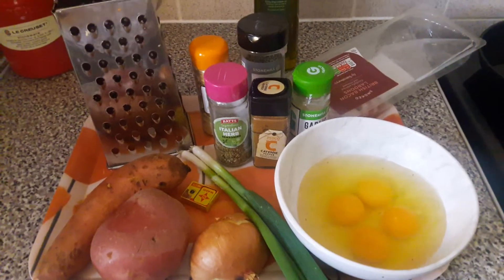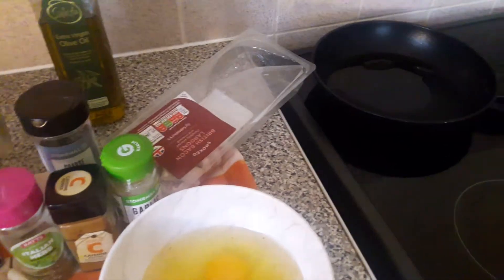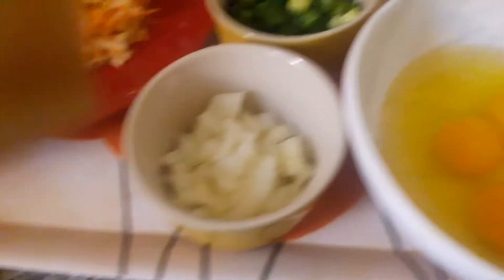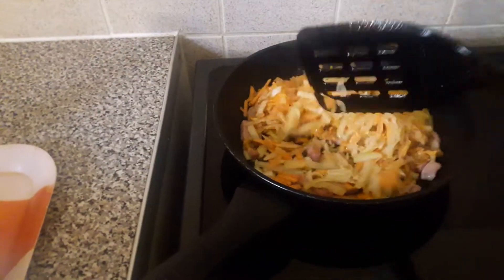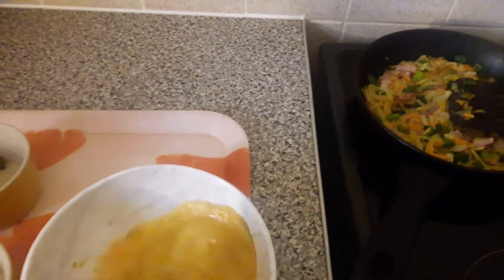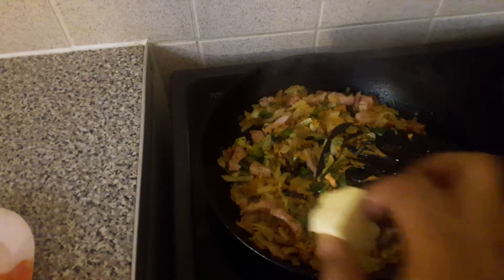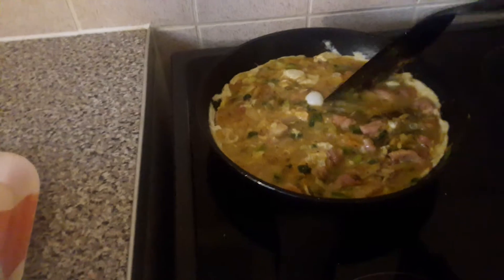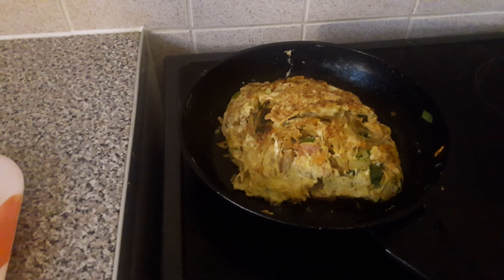Delicious!!! Grated potato, sweetpotato, bacon omelette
Potato, sweet potato, eggs, onions, spring onions, bacon, cayenne pepper, black pepper, garlic powder, ginger powder, Italian herbs, butter, olive oil